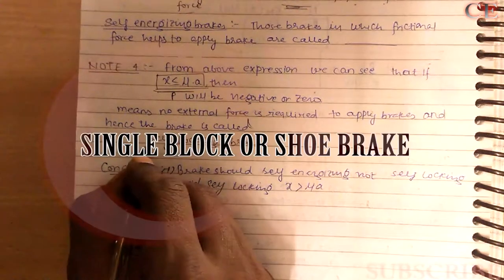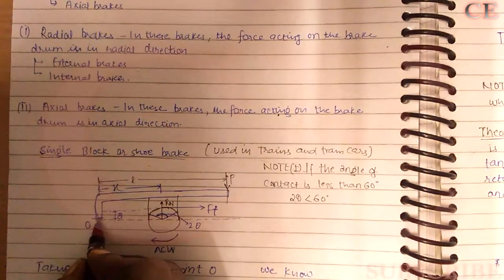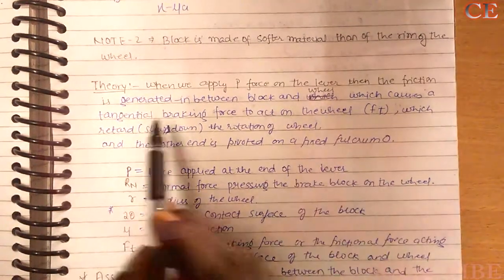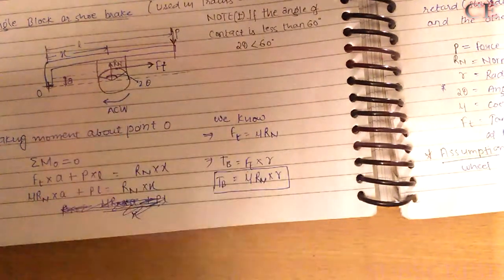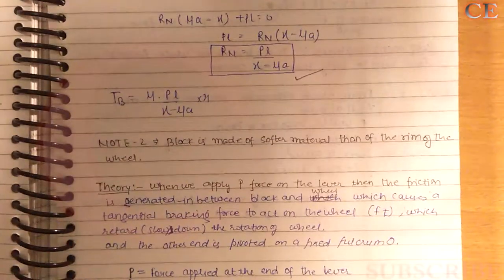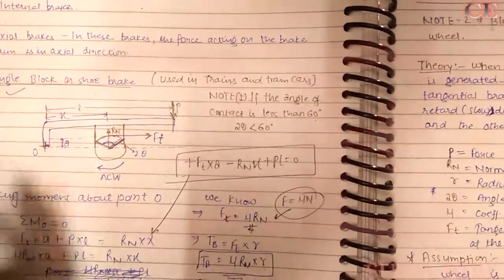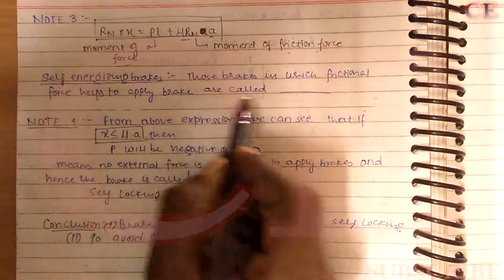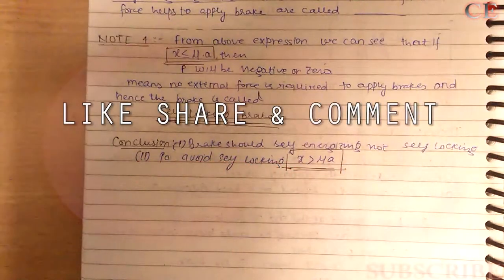SINGLE SHOE BRAKE | SELF ENERGIZING AND SELF LOCKING | MECHANICAL BRAKE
this video contains a full description about the brake and how does it works
what is self energizing and what is self locking brake